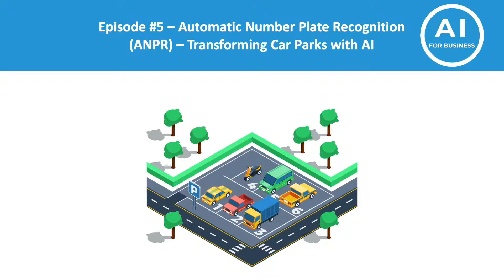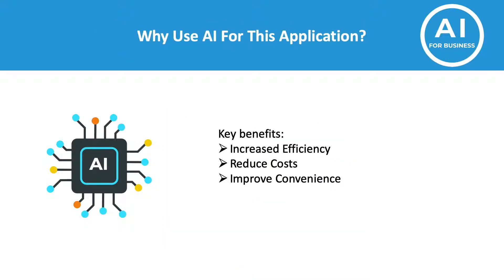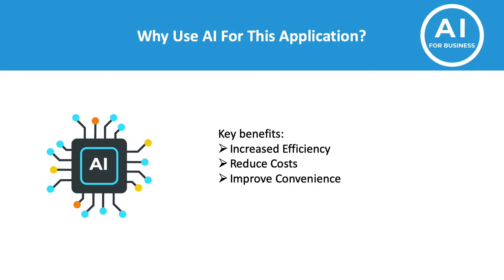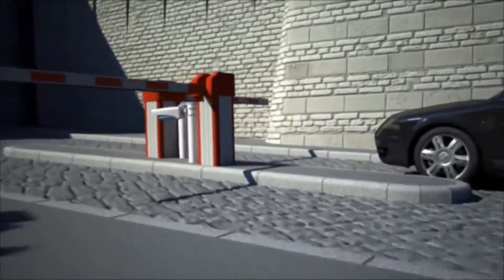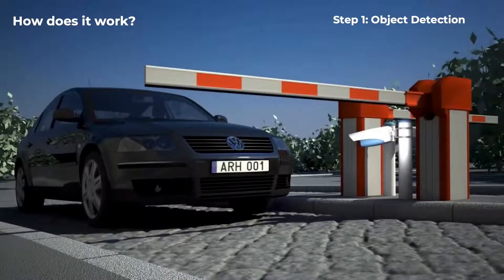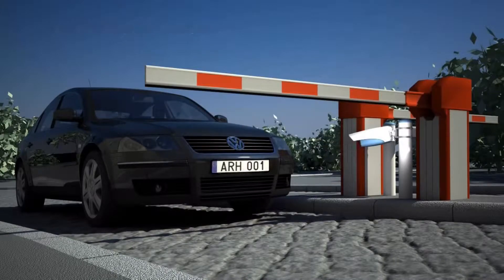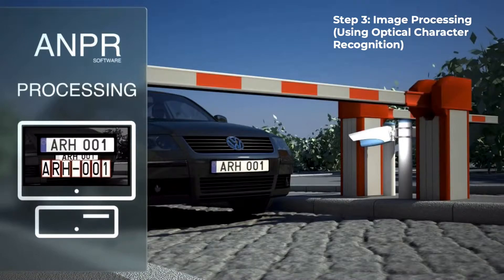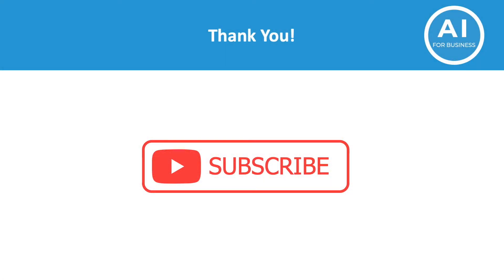Automatic Number Plate Recognition (ANPR) - Transforming Car Parks With AI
About This Channel:

“AI For Business” is a YouTube channel aimed at enthusiast and business leaders who would like to learn more about the real world applications of Artificial Intelligence (AI) and Machine Learning (ML) in the enterprise. The subfield of AI, machine learning, is going to transform businesses. Large enterprises have been at the forefront of this technology, investing heavily and exploring its potential with great results. The next step will be the adoption of machine learning in mainstream businesses. According to Gartner, 70 percent of organizations will integrate AI to assist employees’ productivity by 2021. The results of implementing AI in the enterprise will reduce costs, increase efficiency and boost productivity.

Our goal is to educate, encourage and support businesses to start their AI journey. Each video will explore a specific application of machine learning solutions in real world business scenarios which are available today.

The user shall have the right to view the information and usage for the purpose for which it is intended and disclosed.

If user finds that trademarks, trade names, copyrights, patents or other industrial property rights are disputed or infringed by a third party, user shall promptly inform “AI for Business” thereof and shall commit to assist “AI for Business” in taking necessary steps to protect its rights.

The information contained in this web site does not constitute a confirmed offer to sell or the solicitation of an offer to buy any product or service; and should not be relied upon in connection with any investment decision.